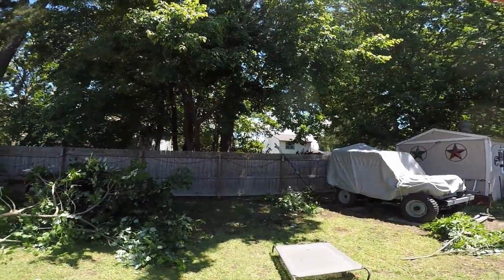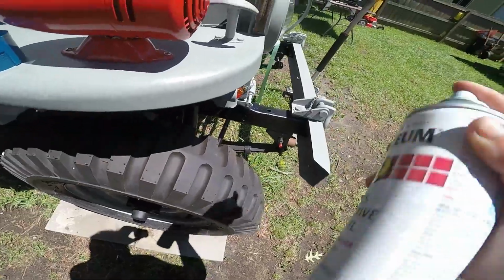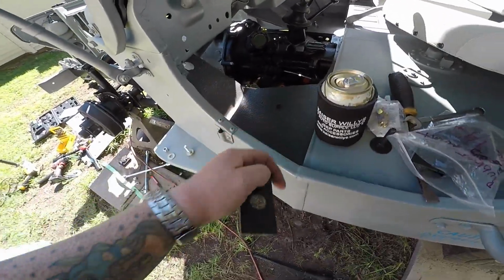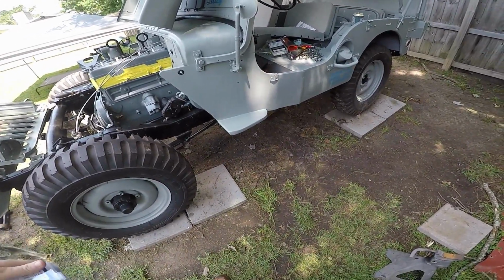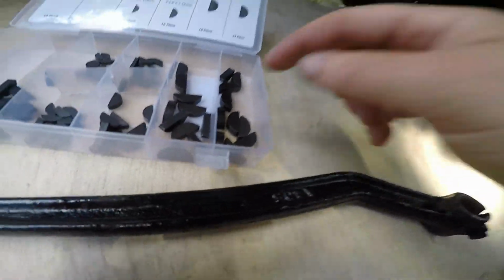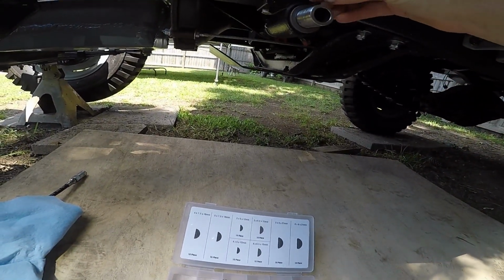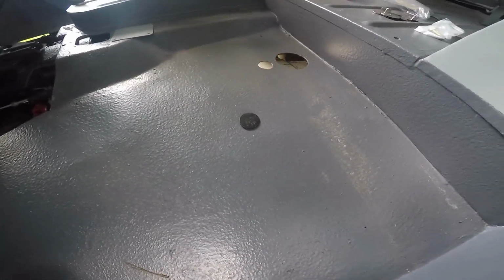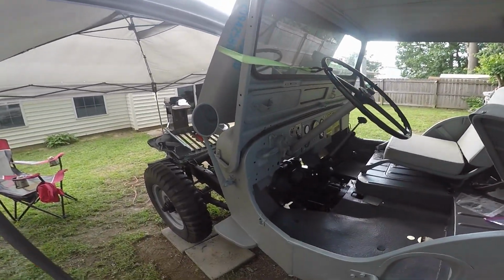M38 jeep - installing body bolts and the cross shaft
I just spent some time working on drilling out and installing the body bolts, painting stuff and installing the clutch cross shaft.
M38 has come a long way in two years.